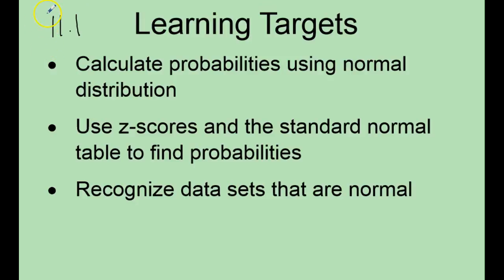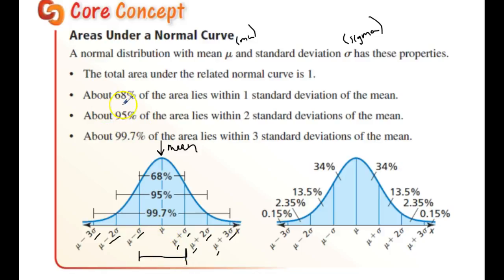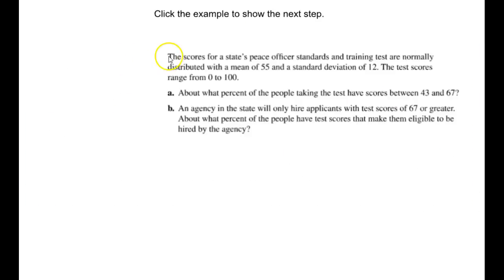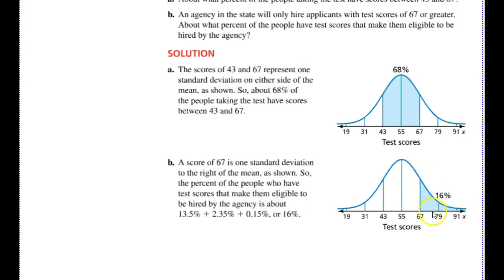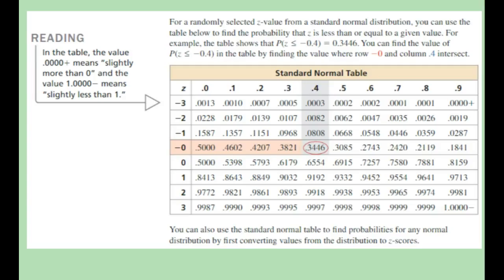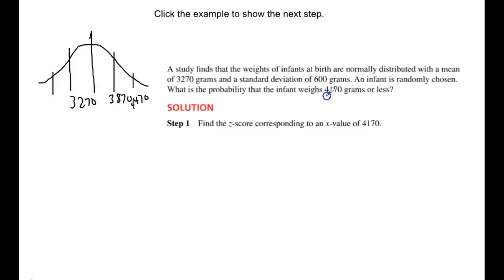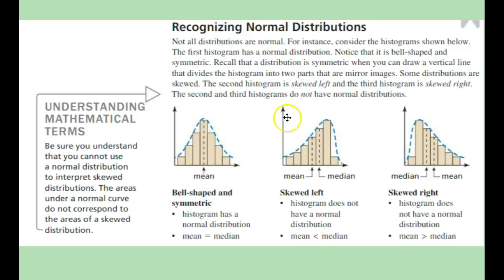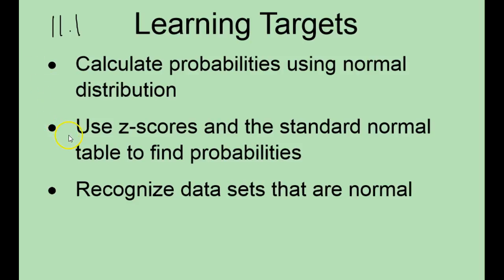Algebra 2 11.1